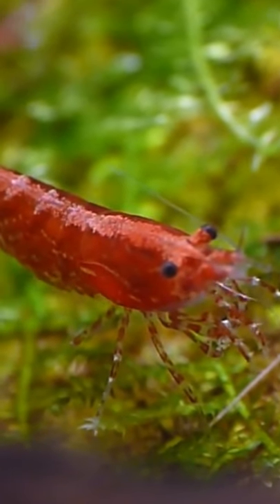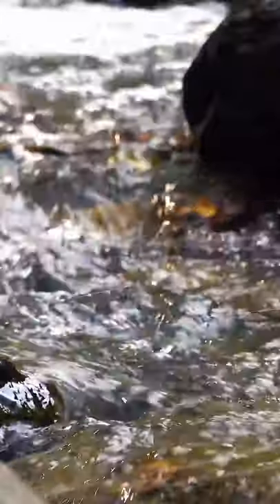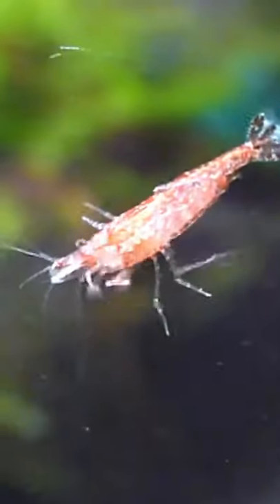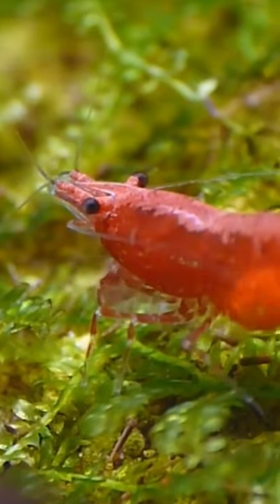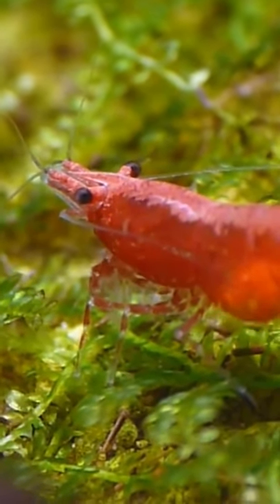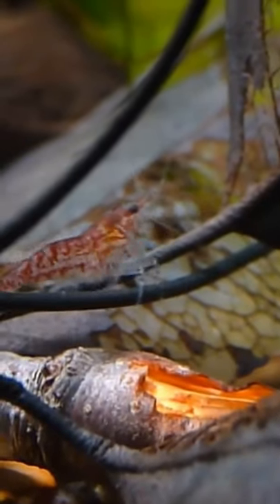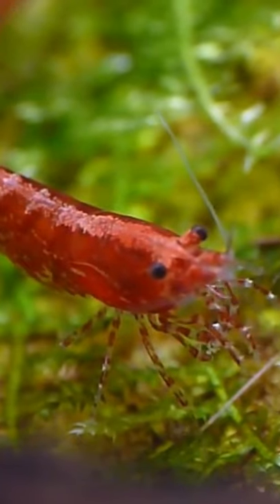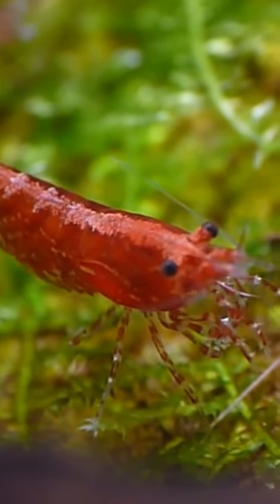Cherry Shrimps are Awesome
Cherry shrimps (Neocaridina davidi) are from streams and ponds of Taiwan and they're found in rocky areas with dense vegetation. There’s a lot of different types of freshwater shrimps, but cherry shrimps are one of the most popular shrimps in the aquarium hobby. They’re hardy little shrimps, making them perfect for nano tanks. They aren’t just nice to look at. They keep the aquarium looking nice too, by eating up the algae.

🐠 AQUARIUM SUPPLIES

We would like to thank the content creator(s) that made this video possible. The following are the attributions for the footage and/or music used in this video.

Title: Neocaridina davidi #10 – Behind the musgo :)

Title: Neocaridina davidi (heteropoda) #8 – Adultos y crías comiendo juntos